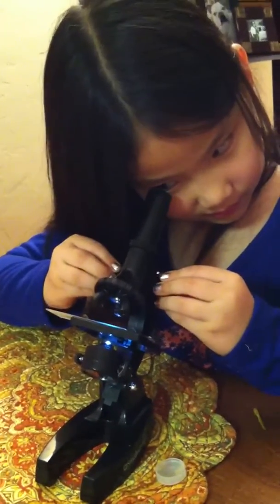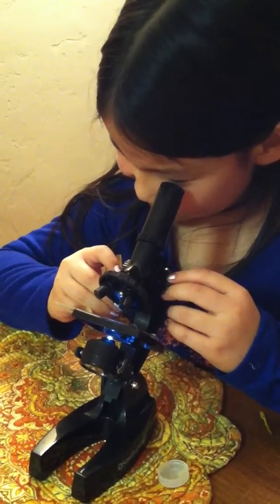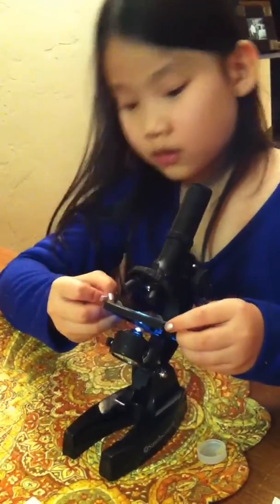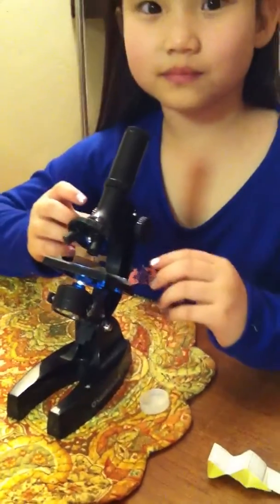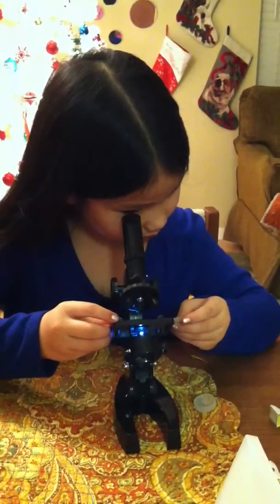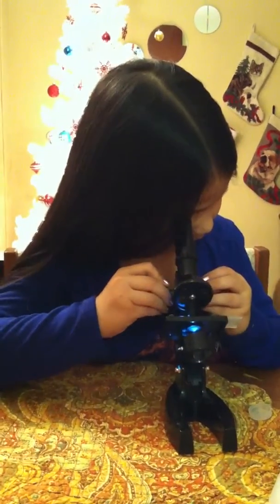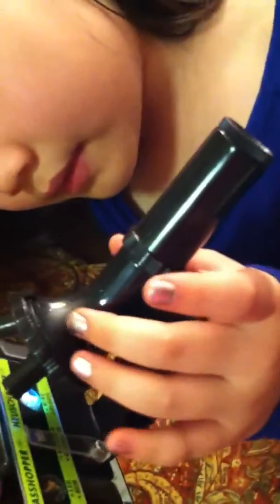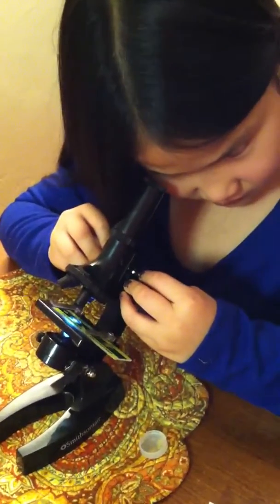Discovery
Enjoying the microscope Christmas night 2013